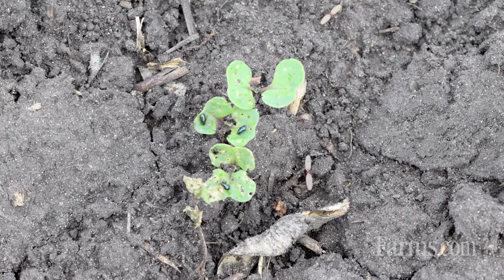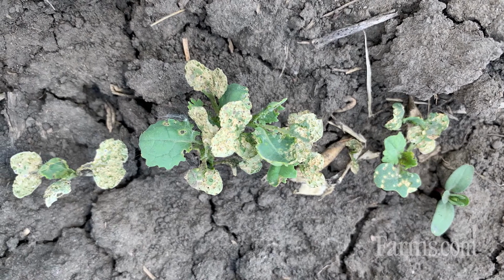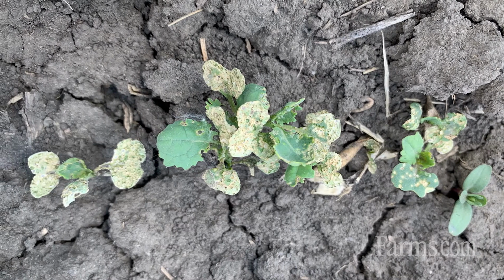Mitigating the impact and cost of flea beetles in Canola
Justin Krieger, Marketing Development Representative at Bayer Crop Science tells us about the impact flea beetles can have on Canola. He gives us tips on how to scout for activity, how to manage if there is an issue and how to get ahead of the problem well before an issue can arise.